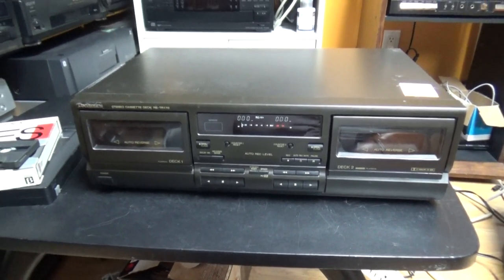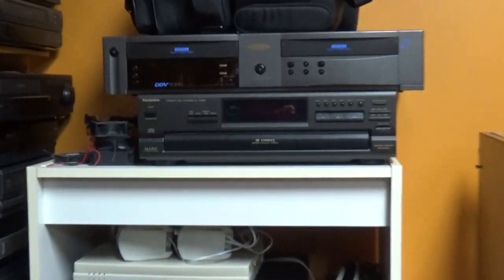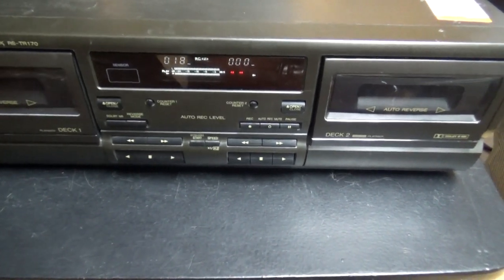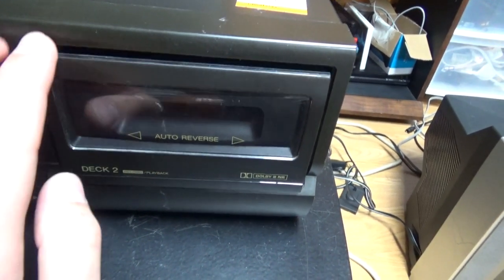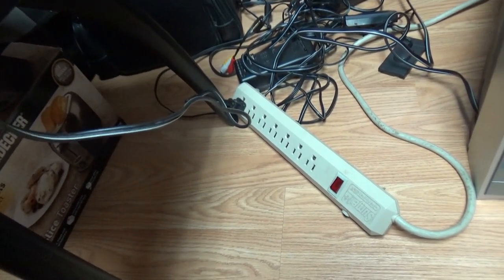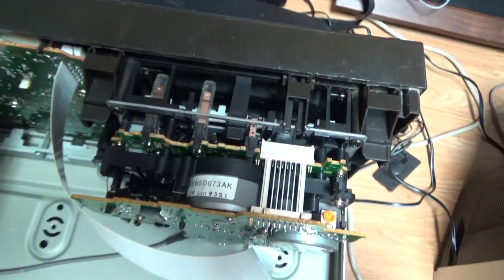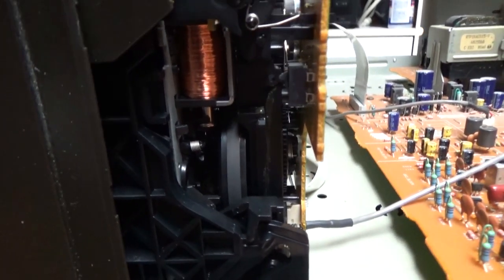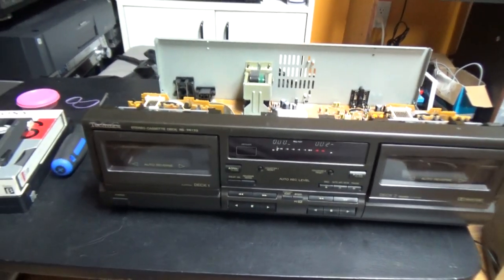Technics RS-TR170 Dual Cassette Deck with Motorized Door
I finally found a cassette deck with a motorized cassette door and I bought it so I can find out how the mechanism works. Unfortunately, only one of the two decks works.